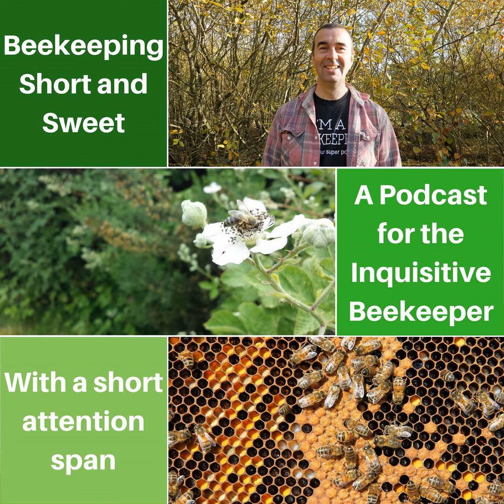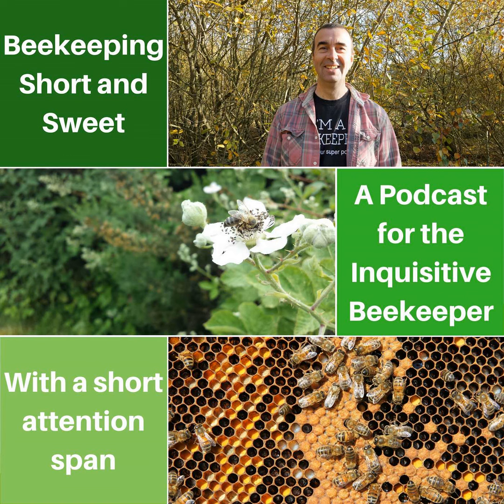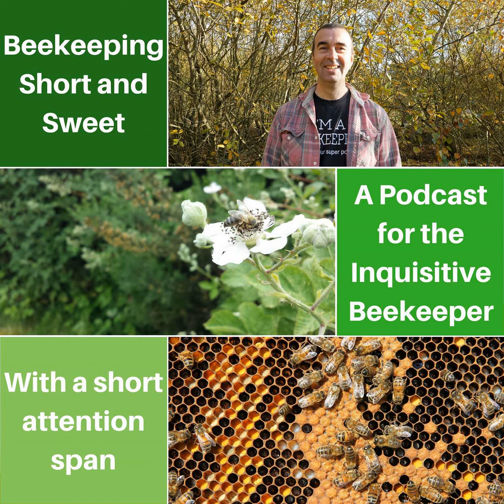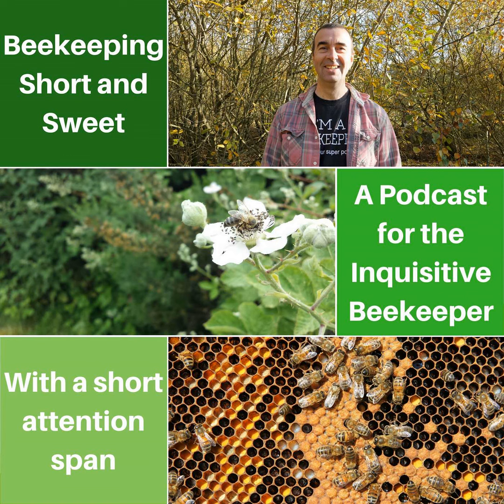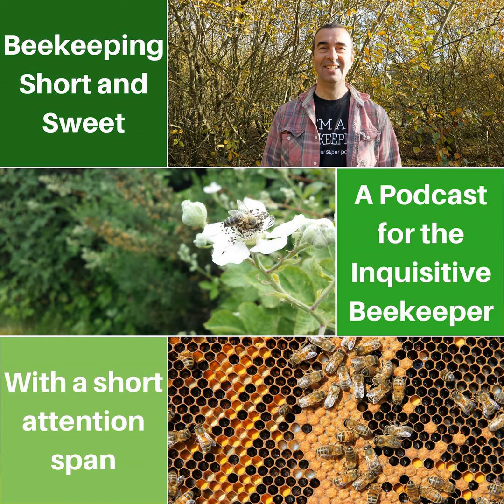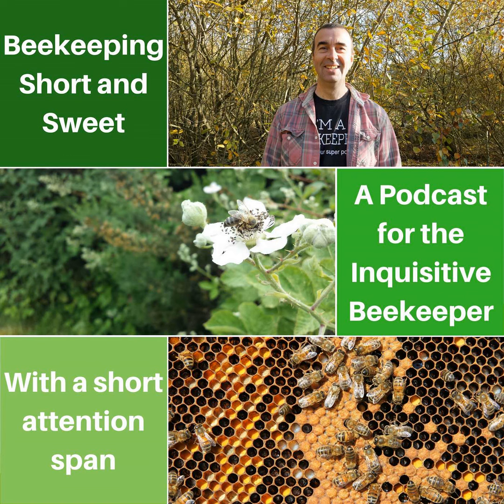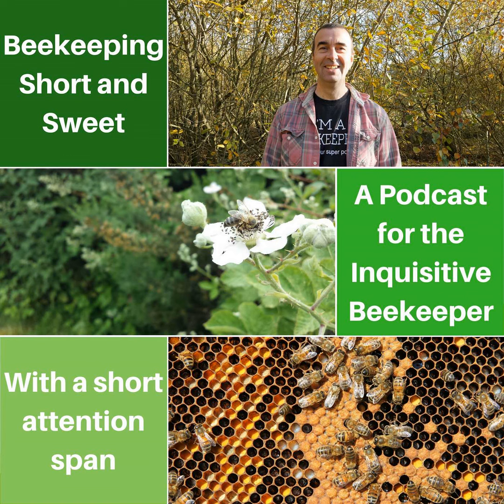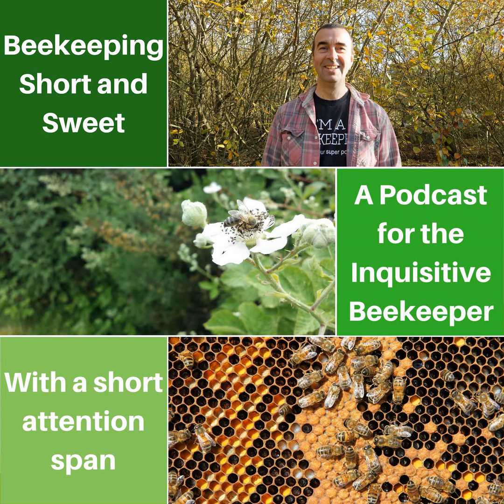Monthly Q&A - June S1:E18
My Monthly Beekeeping Q&A, Supers, swarms, Queens and more!A beekeeping podcast for the inquisitive beekeeper with a short attention span, a beekeeper, in fact, just like me!This month we have some great questions relating to the National Bee Unit here in the UK, When to feed swarms, how to get bees to move into a super when they refuse and which way round to put on a queen excluder.I also discuss colonies that swarm and then return to the hive, when is it too late to start a first year nuc, drone foundation in the supers and much more.The NBU can be found up to my patreon page for lots of rewards